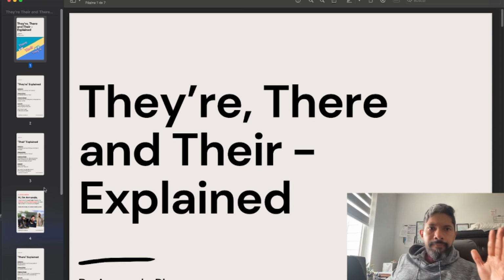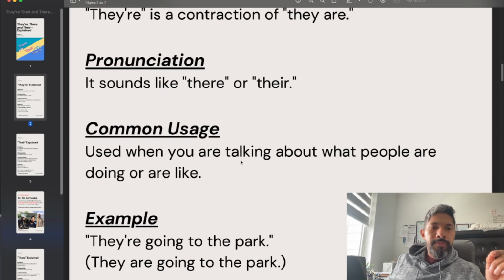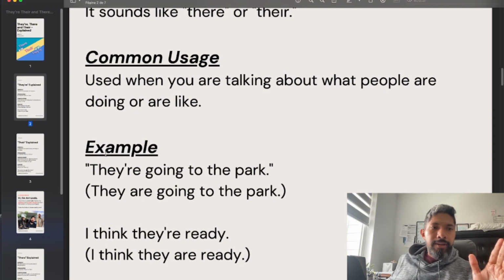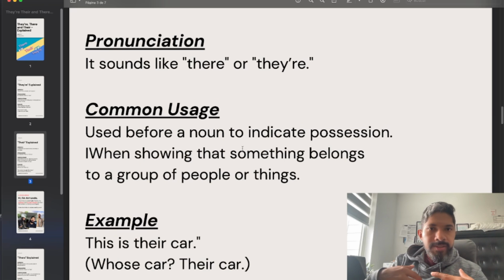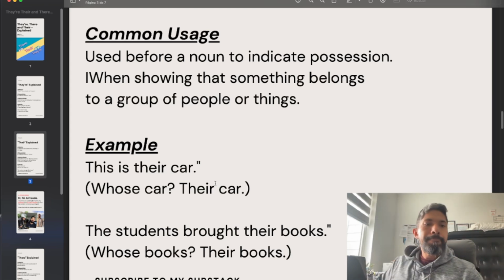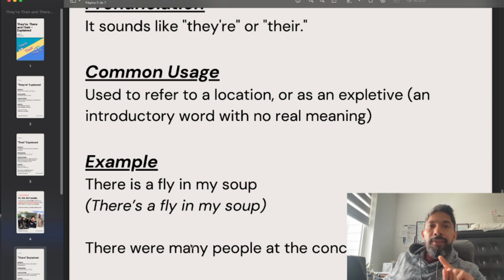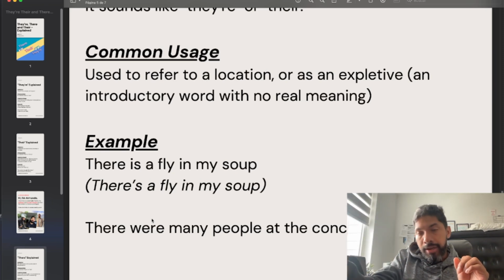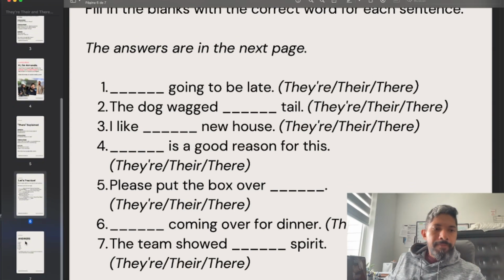They're, Their, or There? Unlock Perfect Grammar INSTANTLY!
🔥 DOWNLOAD YOUR FREE ONE-PAGE PDF GUIDE HERE!

Are you constantly mixing up "they're," "their," and "there"? 🤔 You're not alone! These three words are some of the most commonly confused in the English language, leading to awkward sentences and grammar mistakes.

But don't worry – this video is your quick fix! We'll break down the simple differences between they're (they are), their (possession), and there (place/existence) with clear examples and easy-to-remember tips.

Mastering these words will instantly boost your writing clarity and confidence!